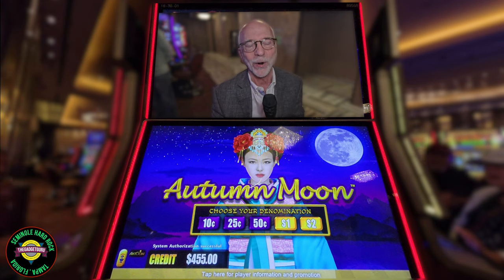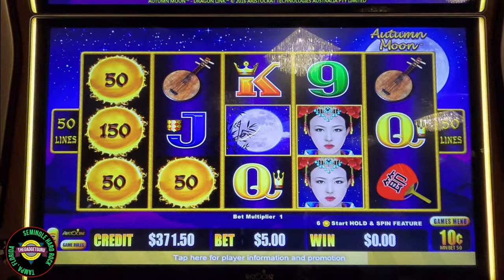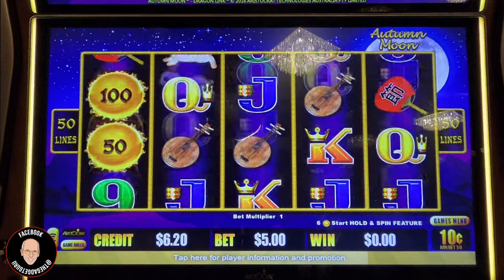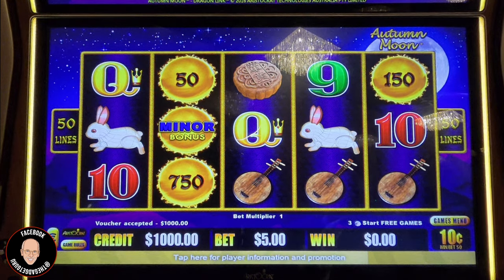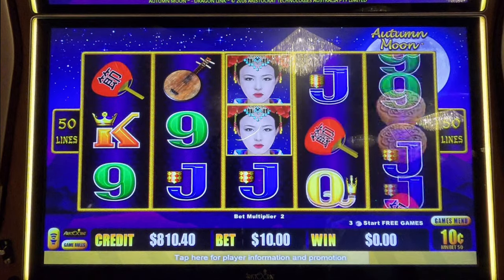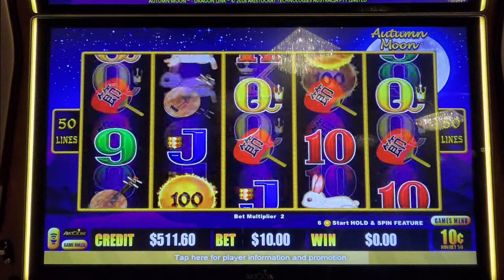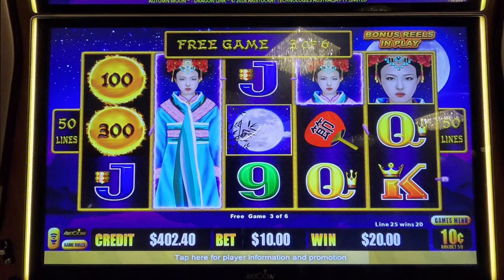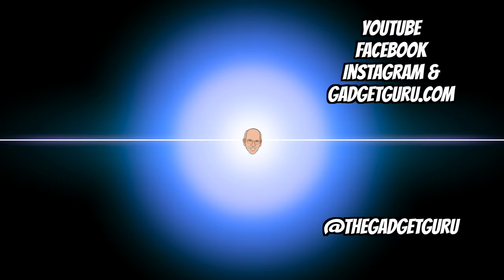Here's My Las Vegas Mirage Story While Playing August Moon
In this video I'm playing $5, $10 and $25 spins on August Moon and I'll tell you a story from the early days of The Mirage Hotel in Las Vegas that you may not realize was a cutting edge item that revolutionized the hotel industry.